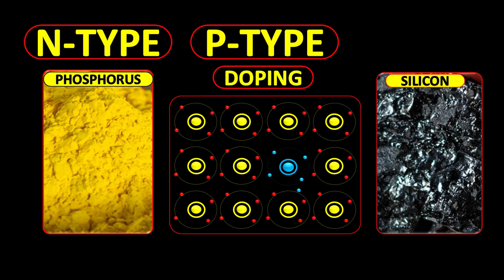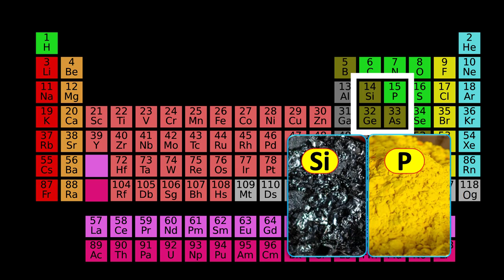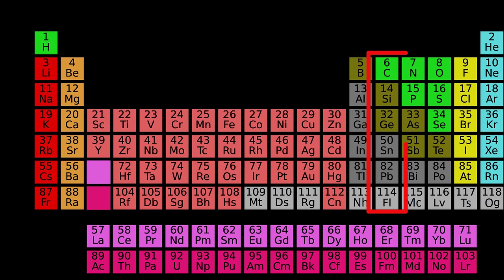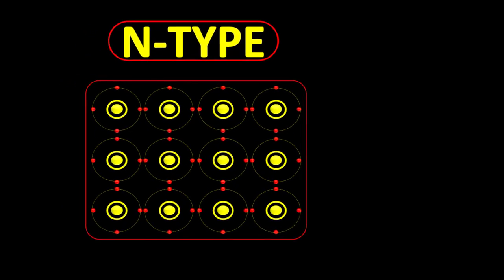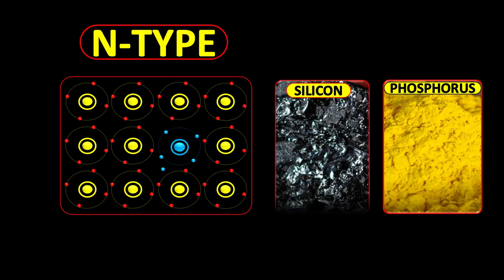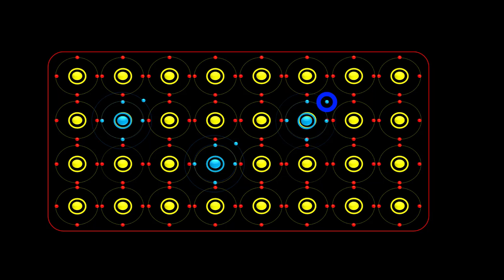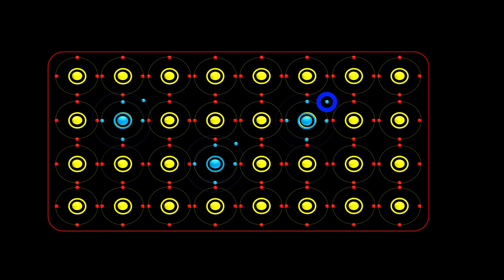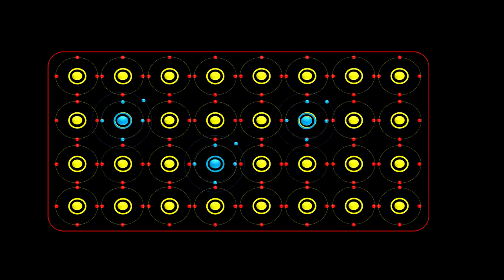What is p and n-type material | What is a majority carrier | What is called doping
This video explores the concept of p and n-type materials and how they are created through a process called doping. Through animations, images, and examples, viewers will learn about majority carriers and the effects of doping on semiconductors. The video specifically focuses on the majority charge carriers in n-type materials, providing a clear understanding of this important aspect of semiconductor physics.

What are N and P-type semiconductor. Which carrier is the minority carrier.
What is p and n-type. What is a majority carrier.
What is p and n-type materials. What are majority and minority carriers in p-type and n-type semiconductor. What does minority carrier mean
What is the difference between n-type and p-type extrinsic semiconductor
How are the p-type and n-type material formed.
Why doping is used in semiconductor.
What is called doping.
What is semiconductor doping process.
What are the types of doping.
what is doping of semiconductor.
what are Majority charge carriers in n type material.